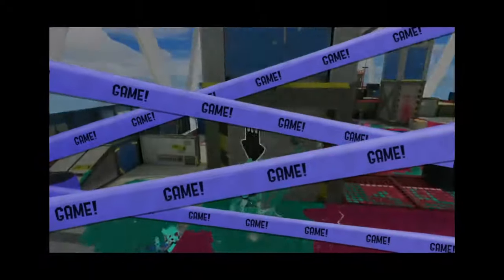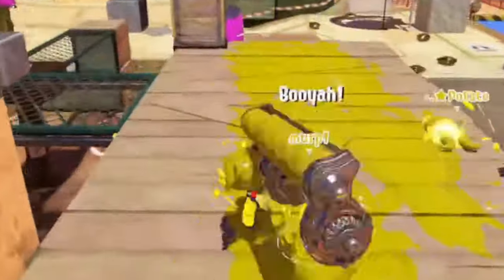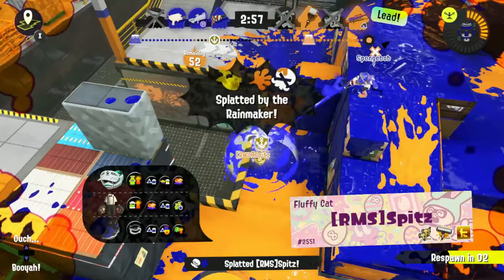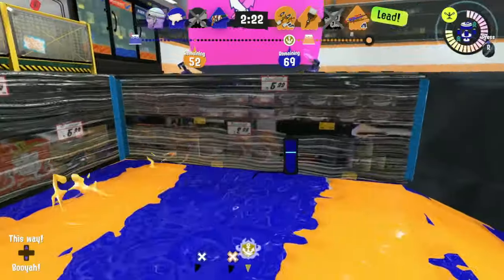My Honest Reaction: Dynamo Roller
An in-depth look at how I feel about the Dynamo Roller, and Gold Dynamo Roller
Funny Clips of gameplay accompany my opinion.

THIS IS NOT A GUIDE! I HAVE NO IDEA WHAT I'M TALKING ABOUT MOST OF THE TIME!